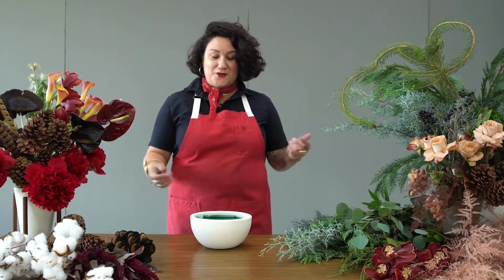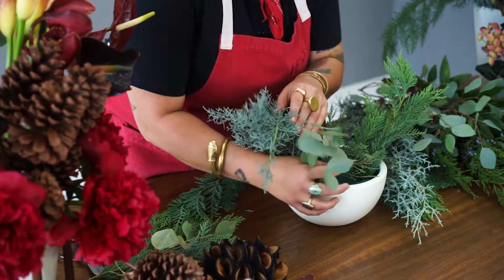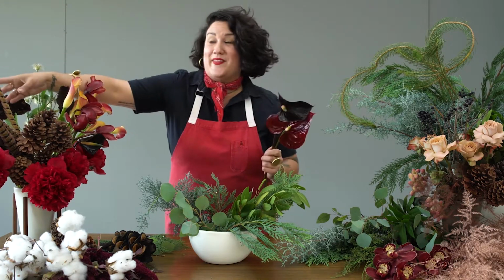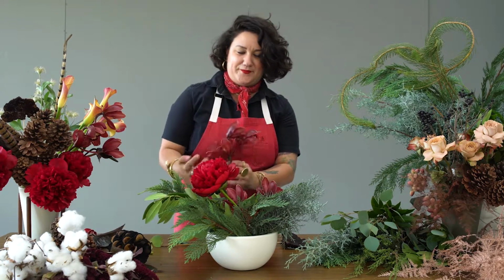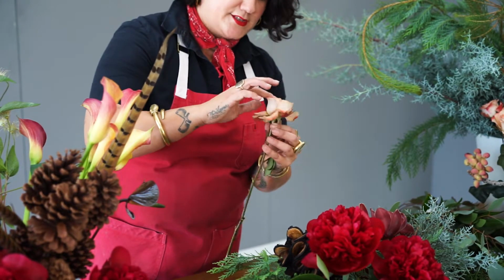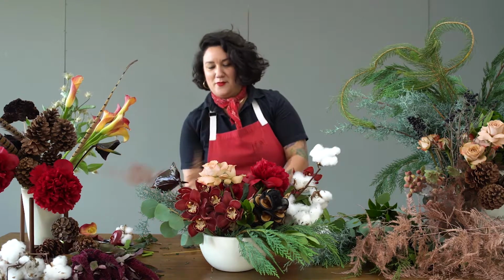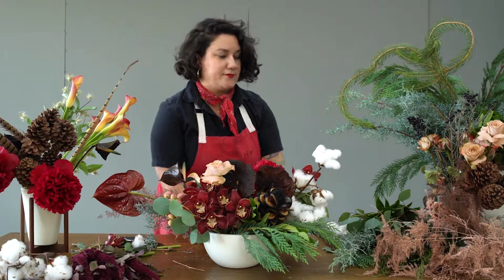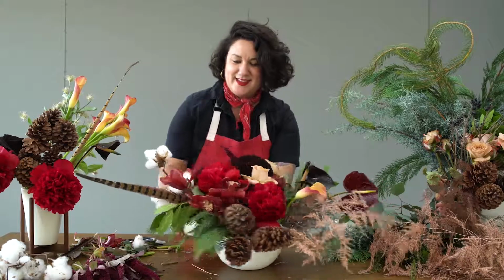Birch & Bone - How to Make a Holiday Centerpiece